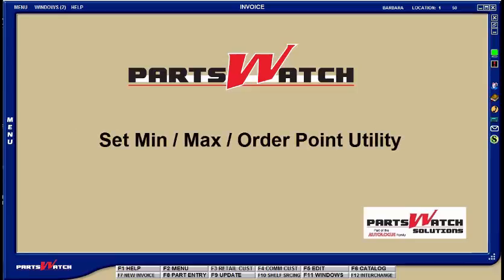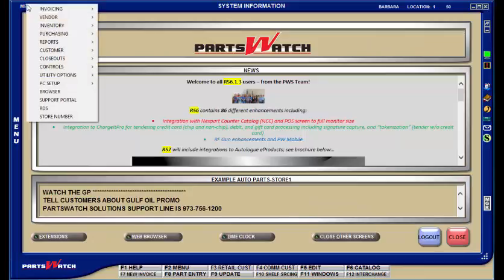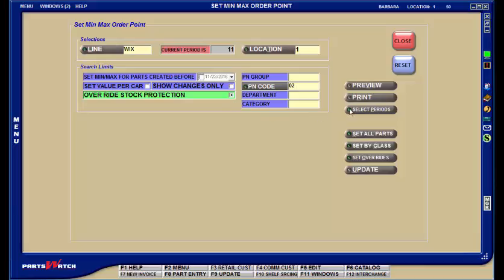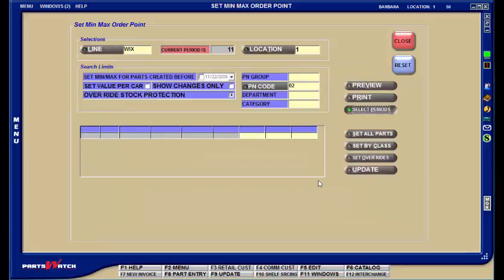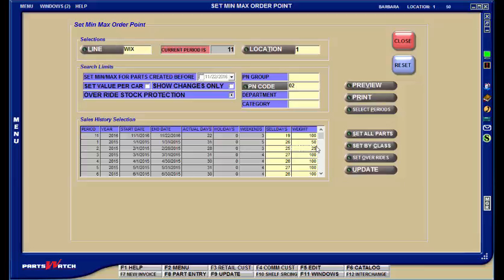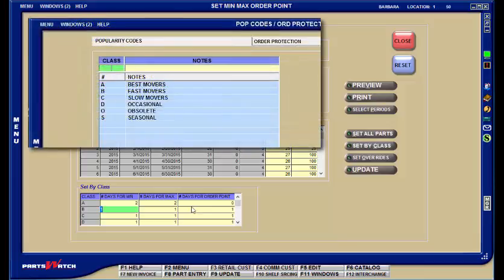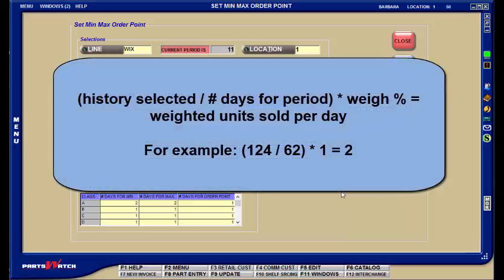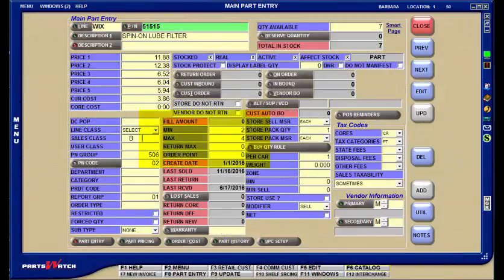PW_Training_Part_Set_Min_Max_Utility_UO_56_161122_0018_5min